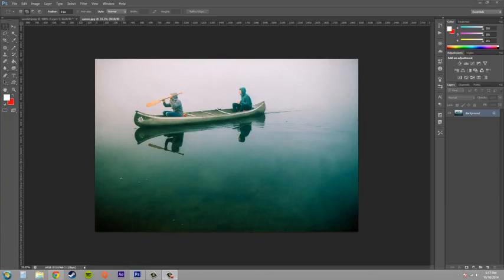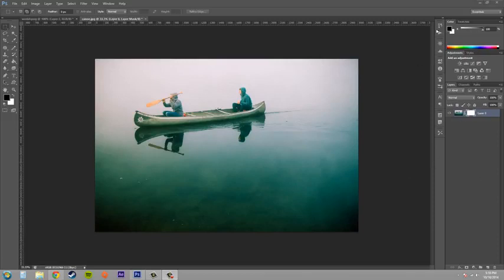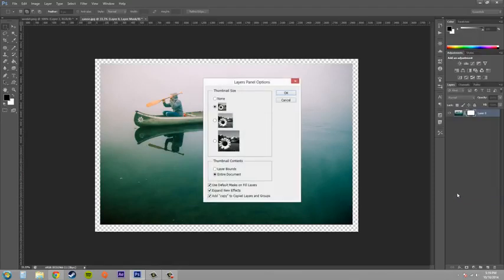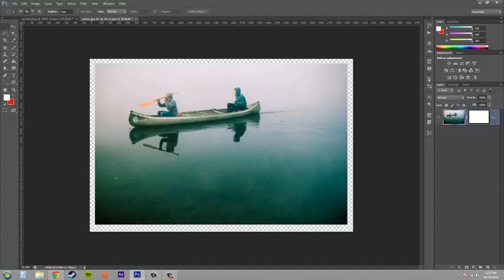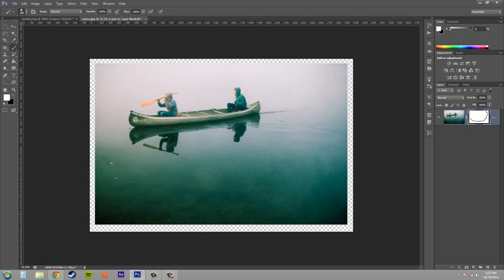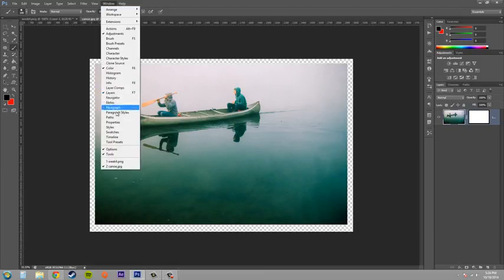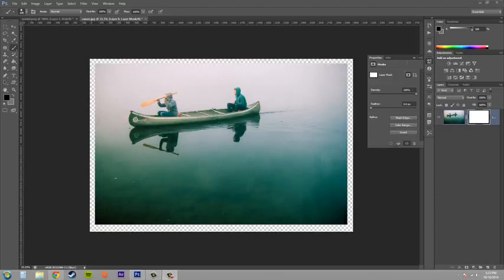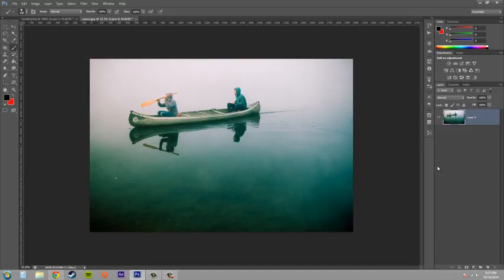Photoshop CS6 Tutorial 138 - Layer Masks | Computer Podda